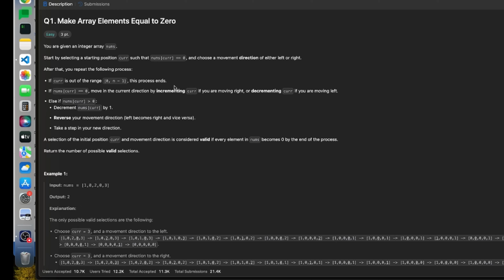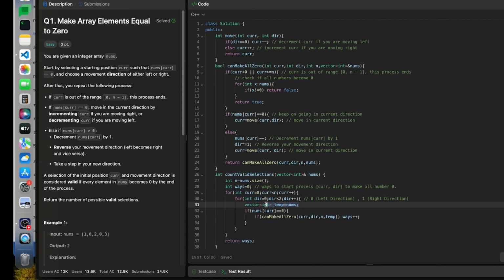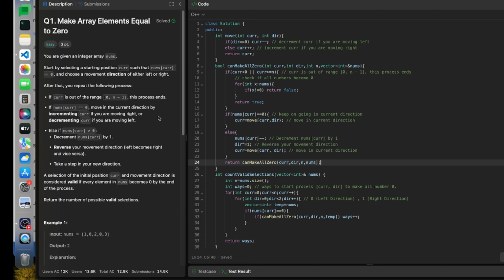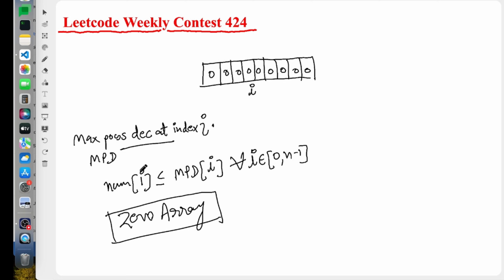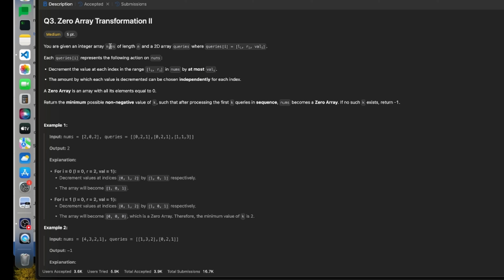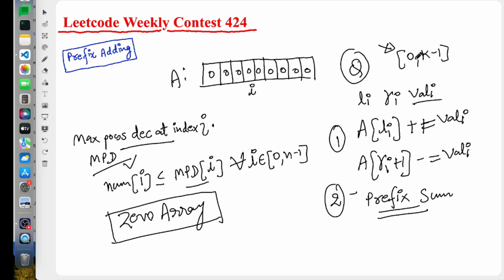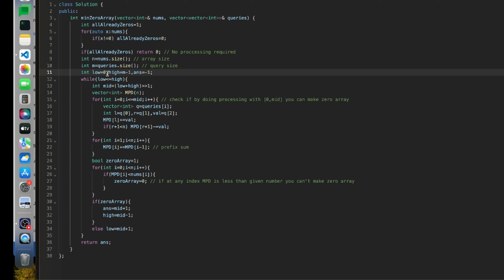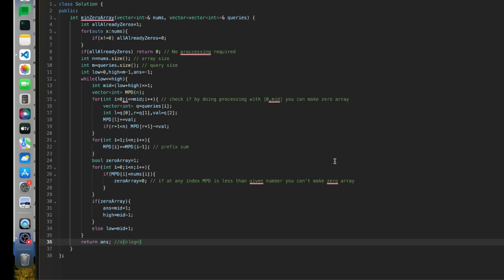Leetcode Weekly Contest 424 || Recursion, Binary Search || Q1, Q2, Q3 Complete C++ || Rank 630 || 4K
Q1. Make Array Elements Equal to Zero (Easy)
Q2. Zero Array Transformation I (Medium)
Q3. Zero Array Transformation II (Medium)
Q4. Minimize the Maximum Adjacent Element Difference (Hard)

In this video, I have explained step-by-step in detail the first three problems A, B, C from LeetCode Weekly Contest 424. This guide includes efficient approaches, detailed code walkthroughs, and valuable tips to help you tackle each problem with confidence.

Time Stamps
00:00 Q1
02:35 Q1 Solution Code in C++ ( Recursion )
06:02 Q2
07:16 Q2 Approach Explanation
09:54 Q2 Solution Code in C++
11:16 Q3
12:38 Q3 Common Explanation
14:53 Q3 Binary Search Approach
16:38 Q3 Solution Code in C++

C++ leetcode
Dynamic Programming
Binary Search
How to use dynamic programming
how to use binary search
Recursion
How to use recursion
recursion problem
Leetcode 424
Leetcode contest 424 November 17
Make Array Elements Equal to Zero
Zero Array Transformation
Zero Array Transformation I
Minimize the Maximum Adjacent Element Difference
4K videos
Leetcode 4k